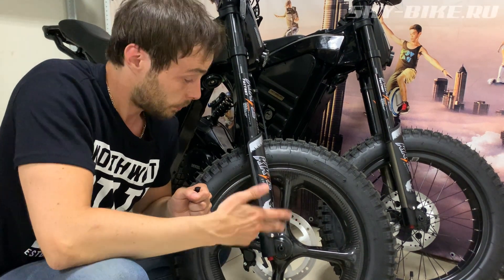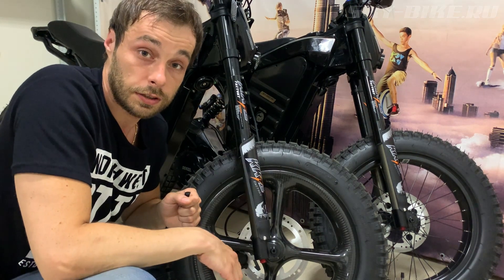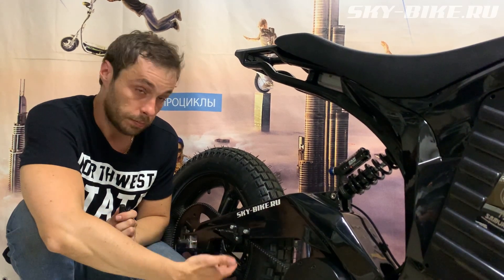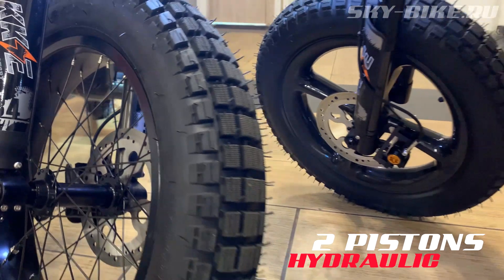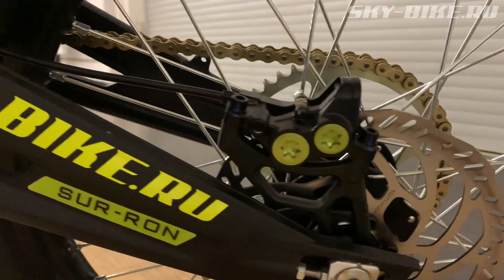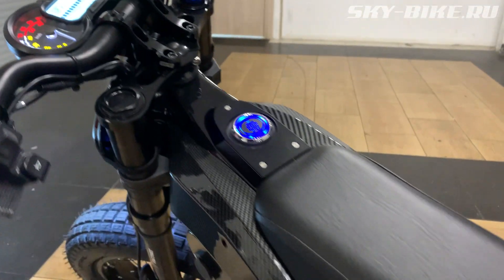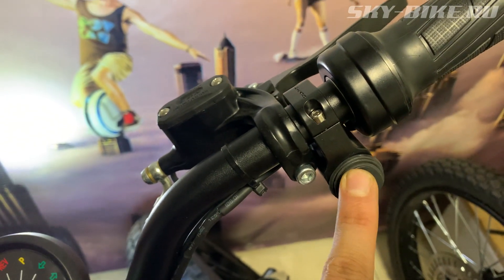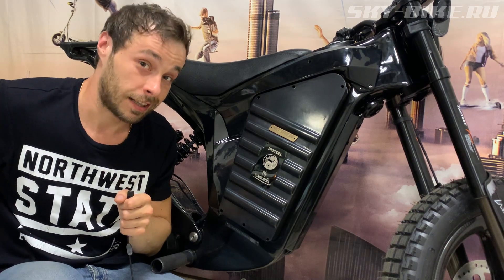Карбоновый электропитбайк SAMURAI 2.0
Представляем вам обновленный карбоновый электропитбайк SAMURAI 2.0 который весит всего 43кг и обладает грузоподъемностью до 200кг. Новый центральный мотор DENZEL D5500, новая комплектация и функциональность. Максимальная скорость более 100км/ч. Внедорожный тест драйв электроскутера samurai и заезды против мотор колеса CHARGER 12K и основного конкурента SUR-RON X.